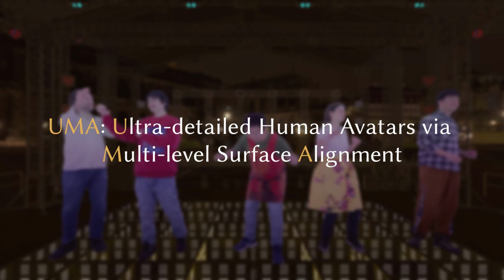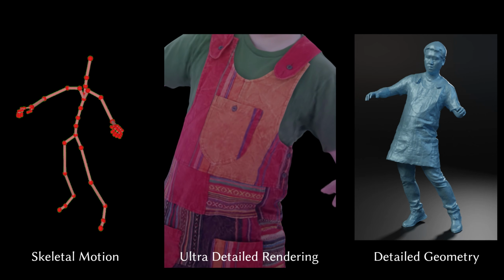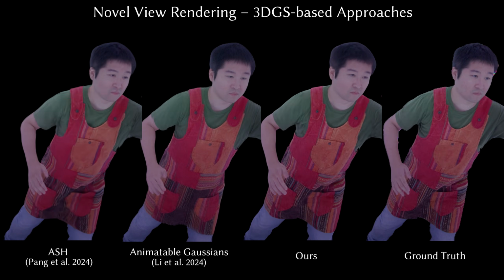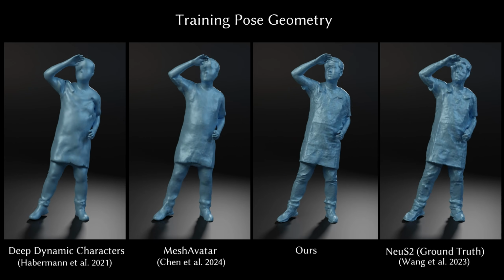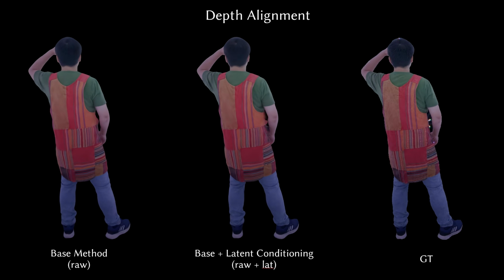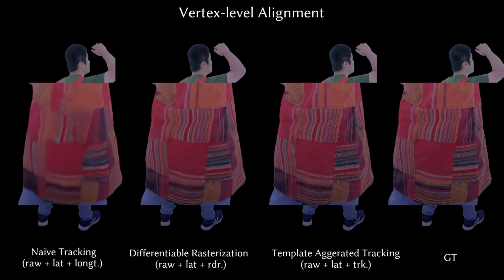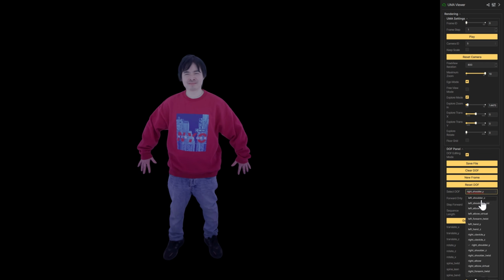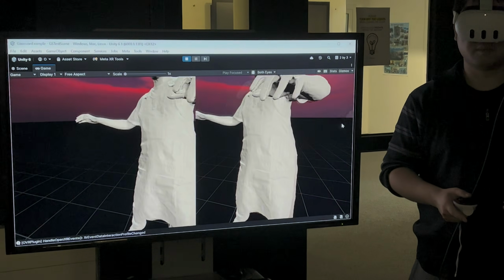[SIGGRAPH Asia 2026] UMA: Ultra-detailed Human Avatars via Multi-level Surface Alignment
*Summary:*
UMA reconstructs photorealistic, animatable human avatars from 6K ultra-high-resolution multi-view videos with faithful dynamic appearance and geometry, enables fine-scale texture inspection through digital zoom, and introduces a robust multi-level surface alignment framework together with a new 40-camera 6K multi-view dataset for challenging dynamic clothing and texture reconstruction.